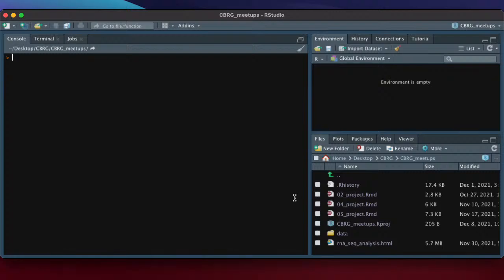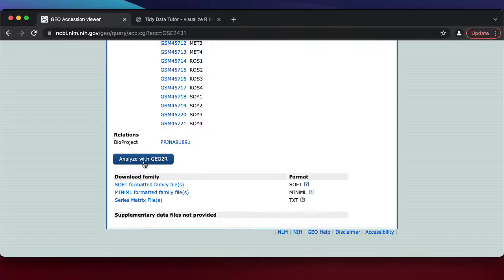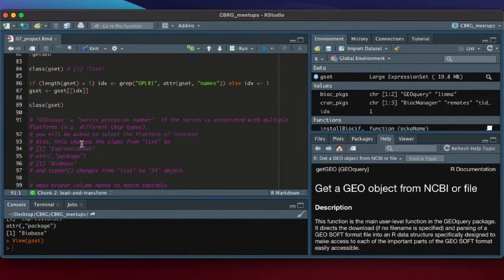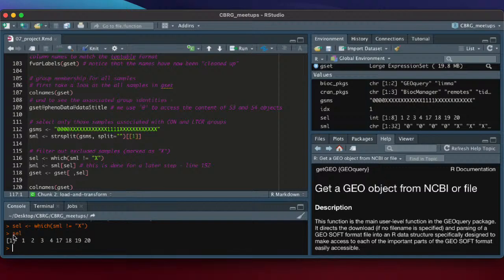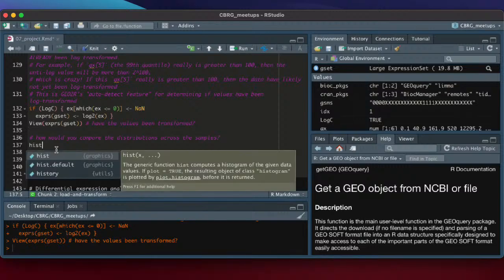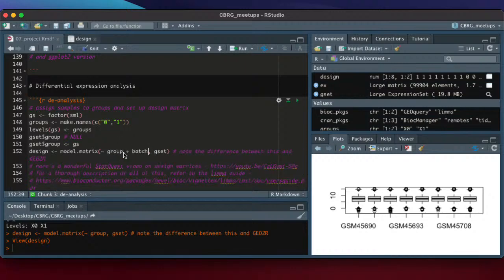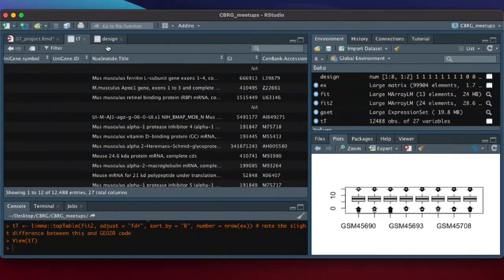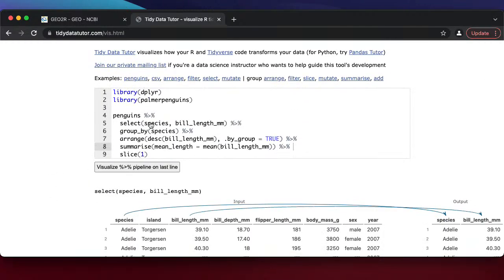How to Perform Microarray Analysis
In this meetup, Akshay Bareja, D.Phil. introduces you to the GEO2R tool for performing analysis of public microarray datasets GEO2R is a powerful tool that can easily be used to perform differential gene expression analysis and rapidly produce informative plots. Importantly, GEO2R also provides users with all the underlying R code that can be used to reproduced this analysis.

We will demonstrate how to use the GEO2R tool and will also provide a detailed explanation of the code used to perform differential expression analysis.